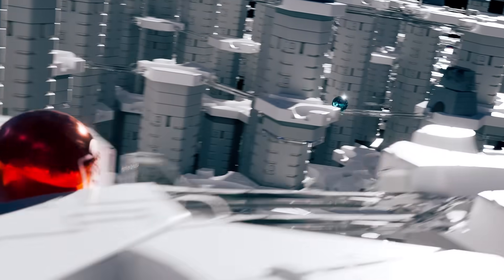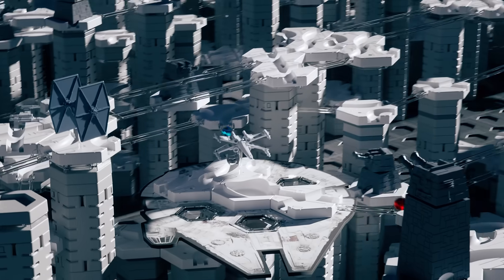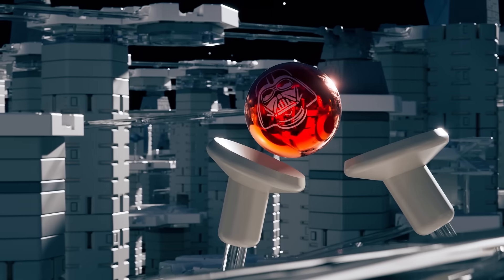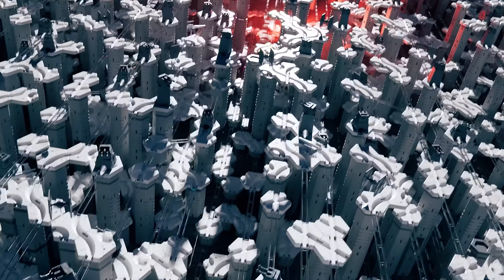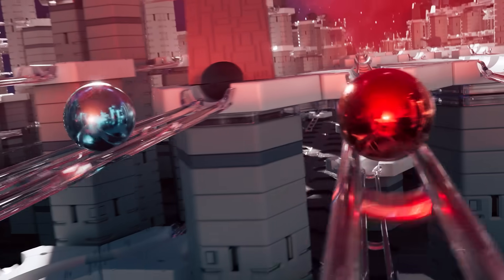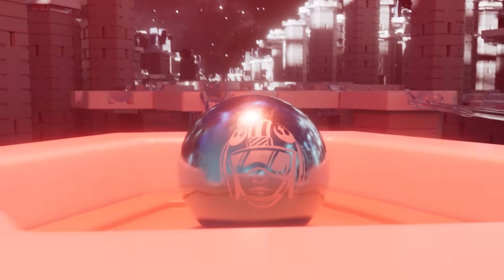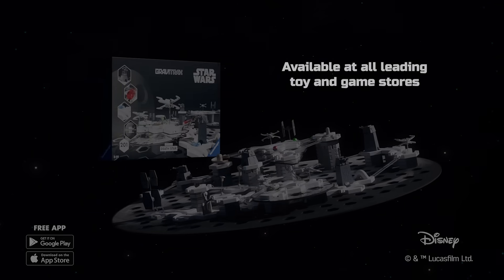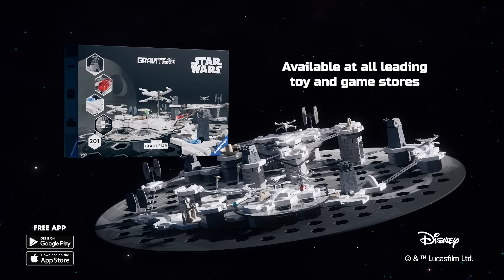GraviTrax - Star Wars Special Starter Set Death Star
The GraviTrax - Star Wars Special Starter Set Death Star features 201 premium pieces that enable fans to construct intricate marble runs inspired by the iconic Death Star. Designed for ages 8 and up, this STEM toy fosters creativity and problem-solving through gravity-driven tracks and innovative tricks. Compatible with all GraviTrax and GraviTrax PRO expansions, it offers limitless possibilities for custom designs. Its high-quality components ensure durability and smooth performance, making it an exceptional choice for Star Wars enthusiasts seeking an engaging building experience.